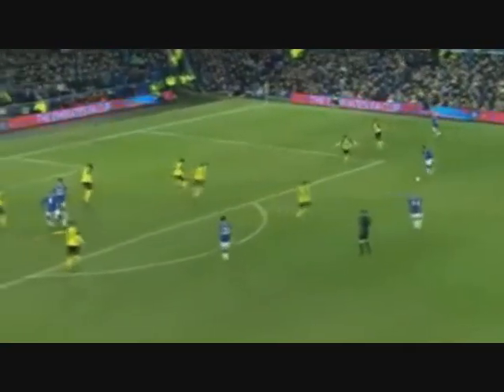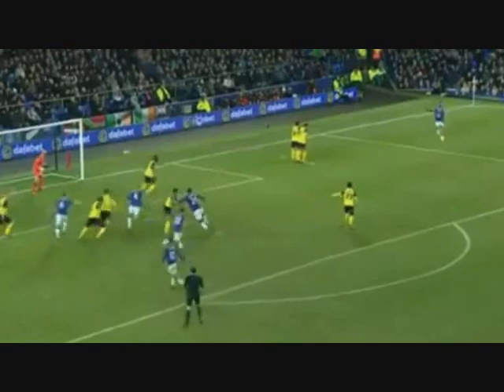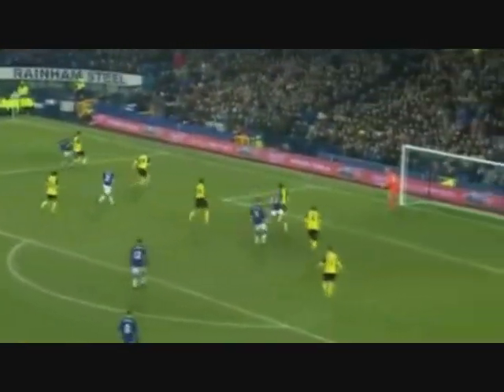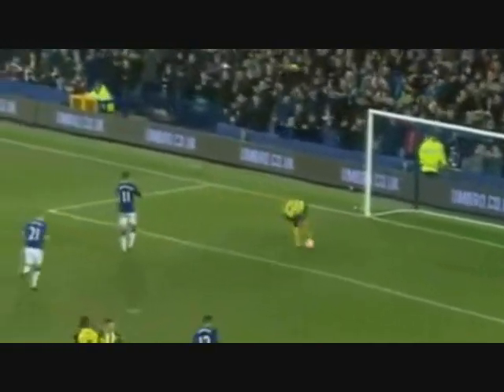2015 - 16 SEASON FA CUP 3rd RD EVERTON 2 - 0 DAGENHAM REDBRIDGE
Scorers  Kone 32 , Mirallas ( pen ) 85
ATT 30,918